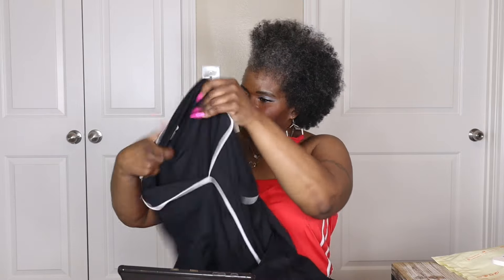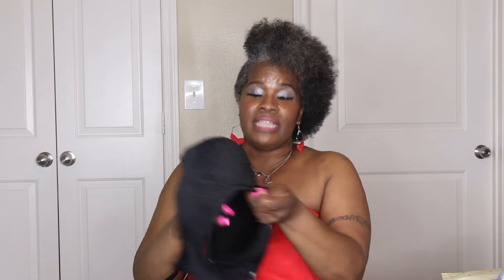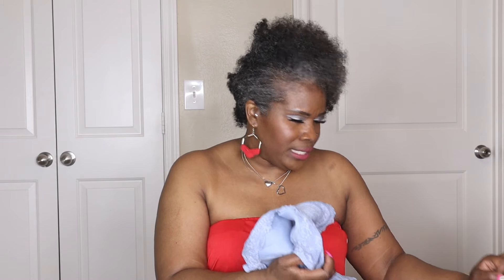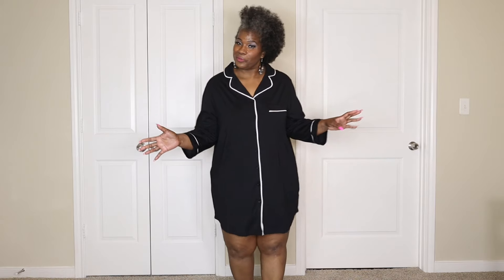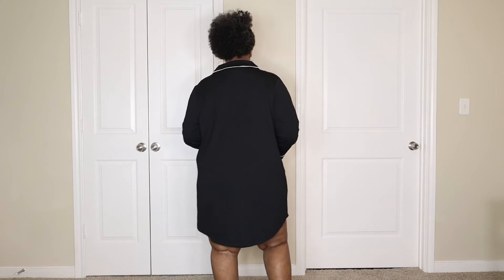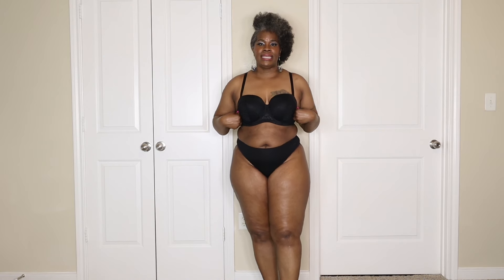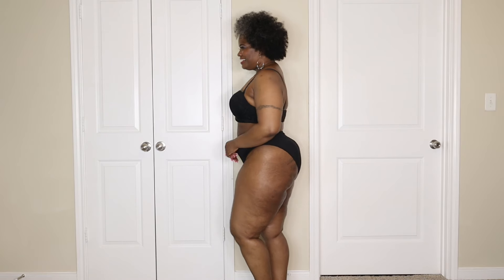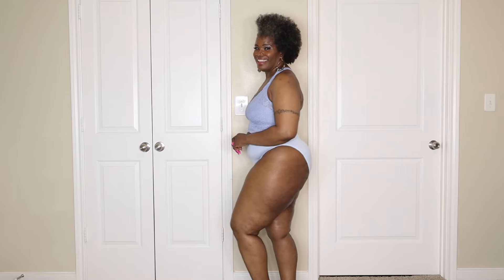Luvlette High Quality, Stylish and Affordable Bras, Panties & Nightgown Haul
Bust 40c
Waist 37"
Hips 48

Luvlette celebrates all curves with beautiful and accessible next-level supportive intimates.